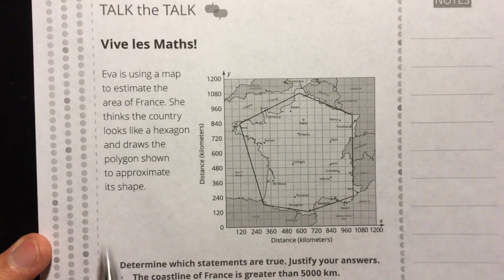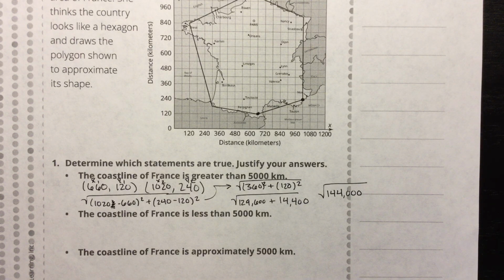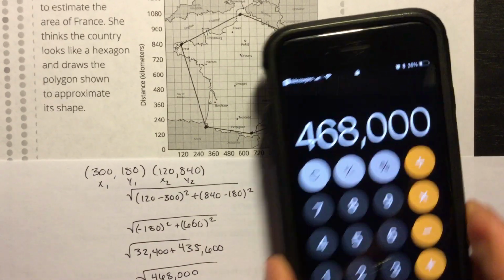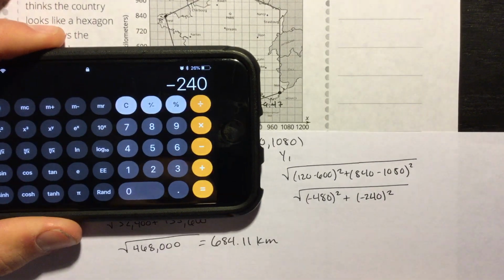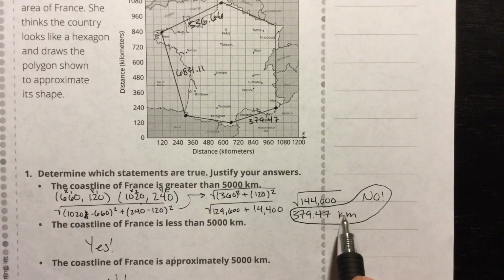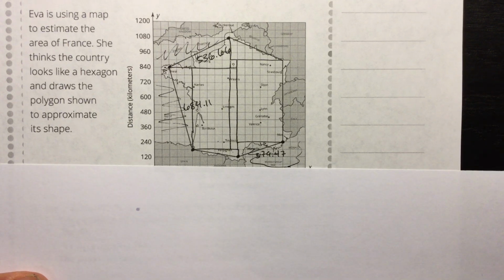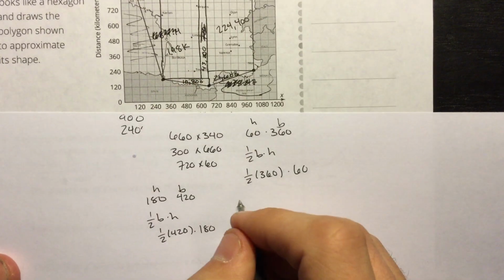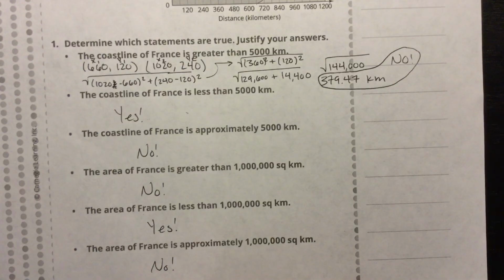Geometry M1T1 Packet 5 (Talk the talk)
0:00 - Question 1 (First 3 Bullets)
10:12 - Question 1 (Last 3 Bullets)
17:24 - Question 2
18:24 - Finishing Comments